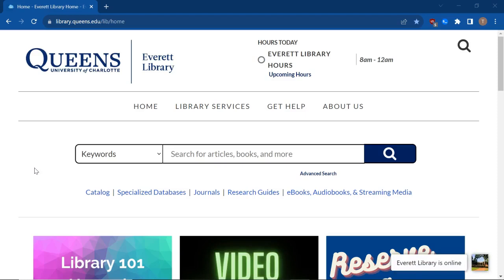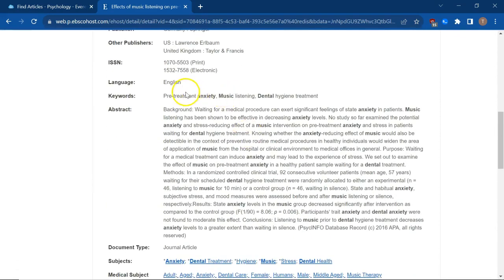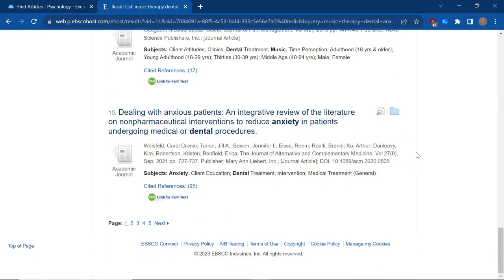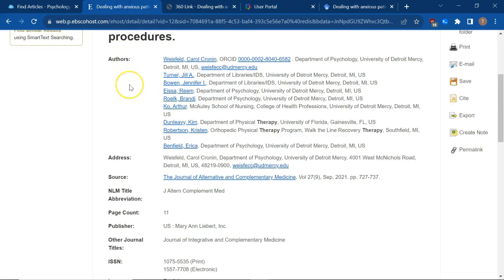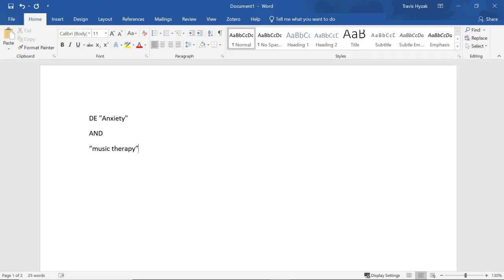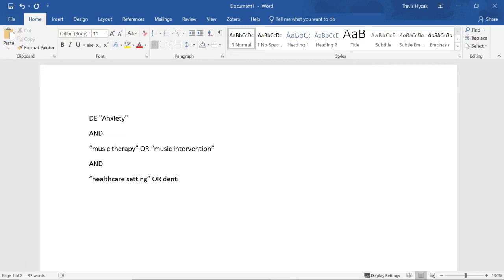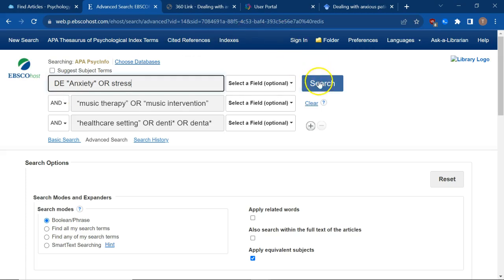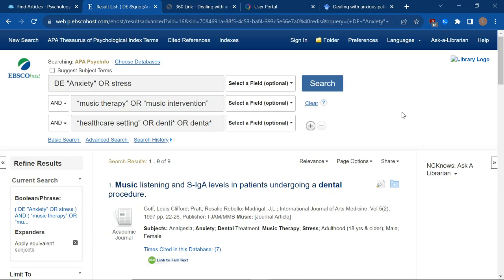Using PsycINFO for Music Therapy Research - Everett Library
This video describes how to use the PsycINFO database for research in music therapy.